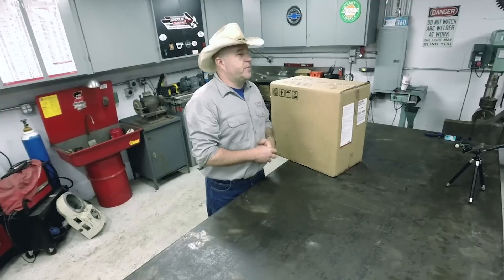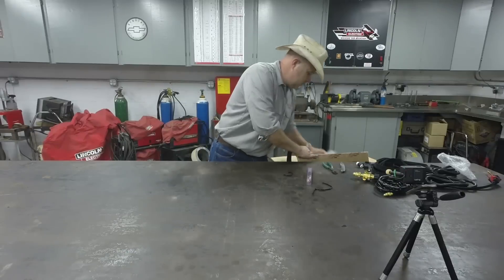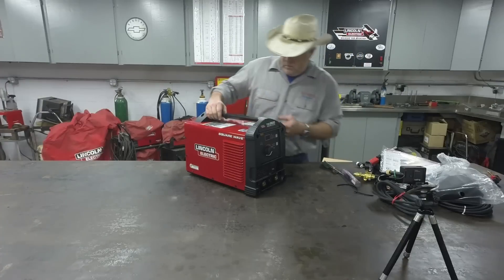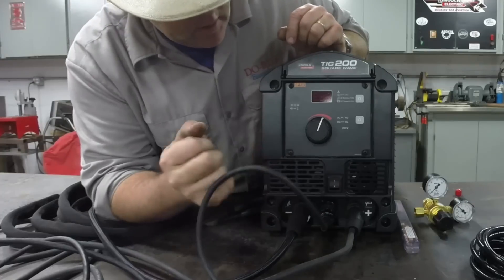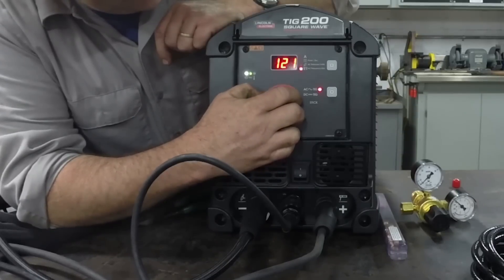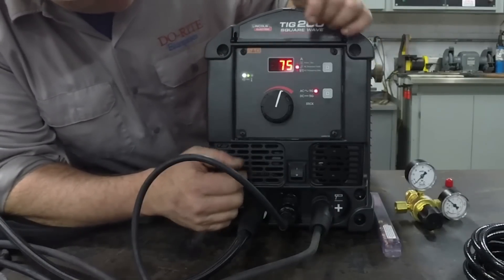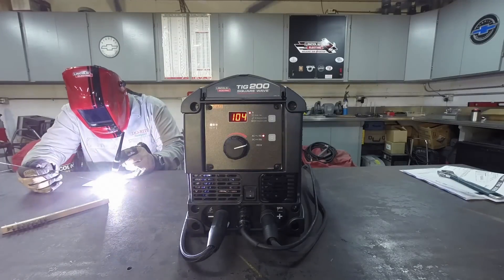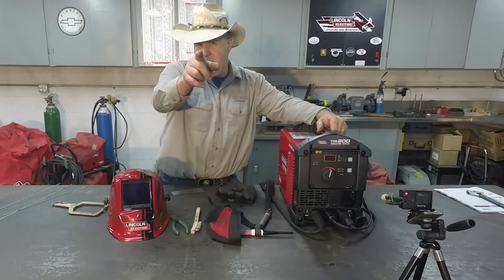Lincoln Electric Square Wave TIG 200 welding machine, unboxing, setup and review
I open the box on a brand new Lincoln Electric Square Wave TIG 200 and walk through the machine's features and setup.  I’ll show you how to connect the gas line, power cord, foot pedal and assembles the TIG torch.  Of course I’ll run some beads on both aluminum and stainless steel, give you a few welding tips and my overall review on the machine's performance.